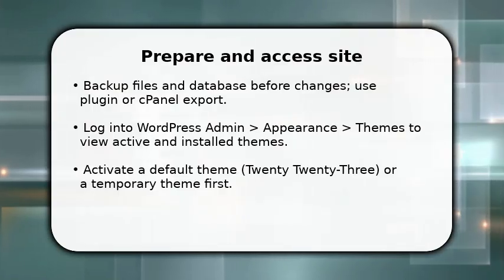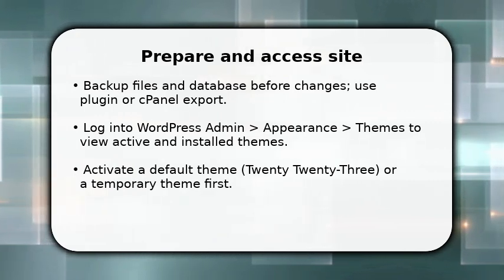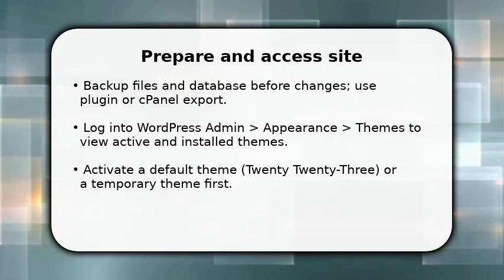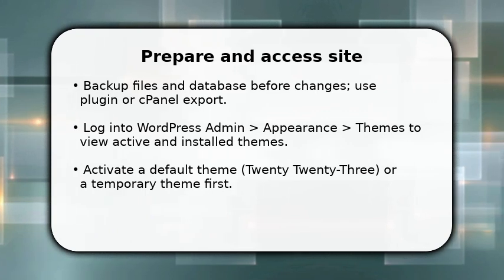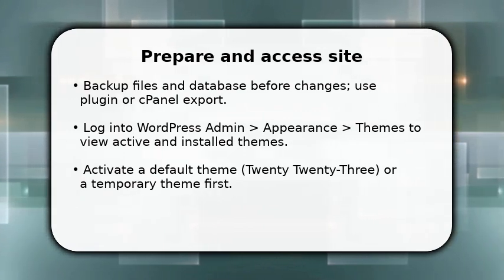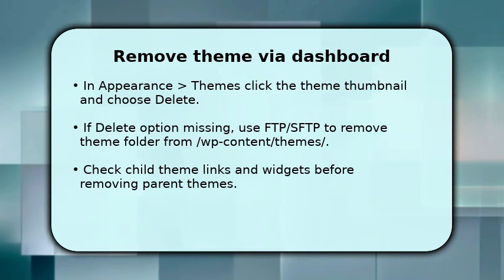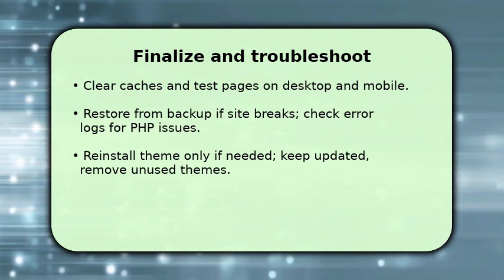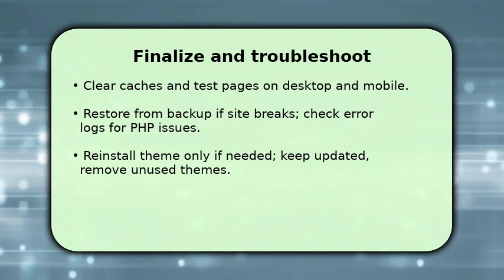How to Remove Theme from Wordpress - Step by Step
Learn the detailed process of removing a theme from your WordPress site. This step-by-step guide covers everything you need to know, including backing up files and databases before making changes.